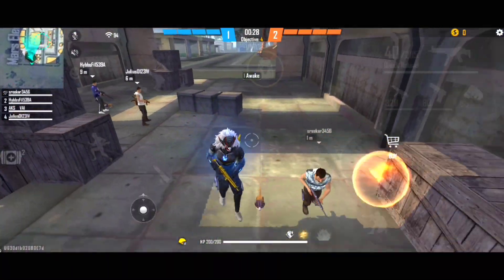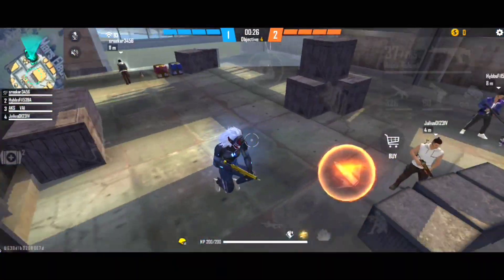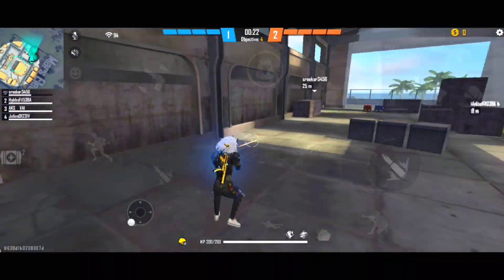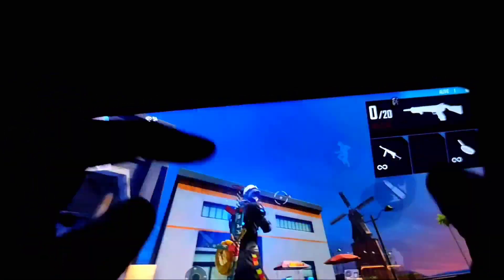How To Increase Movement Speed in free fire Bangla || Free Fire Movement Speed Trick Bangla 2021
🎯MY GAME ID NAME :AKSㅤVAI

🎯MY GAME ID NO :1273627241

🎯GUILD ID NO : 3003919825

how to increase movement speed in free fire bangla
how to increase movement speed in free fire
how to increase movement speed in free fire 2021
free fire movement speed trick
free fire movement speed increase in bangla
free fire movement speed trick bangla
increase movement speed free fire
free fire bangla tips and tricks
increase your movement speed in free fire
how to increse movement speed in free fire
how to increase movement speed in freefire
Free Fire
Free Fire Headshot Trick 2021
Free Fire Headshot Trick Bangla
Free Fire Bangla
one tap headshot trick free fire
m1887 auto headshot tricks bangla
m1887 new one tap headshot trick
Desert Eagle One Tap Trick Bangla
Free Fire Tips and Tricks Bangla
Gaming With Debu
Mr Triple R
Itz Kabbo
Gaming With Talha
Gaming Subrata
Icon Paul
Icon Paul New Video
Gaming Subrata New Video
Mr Triple R New Video
Itz Kabbo New Video